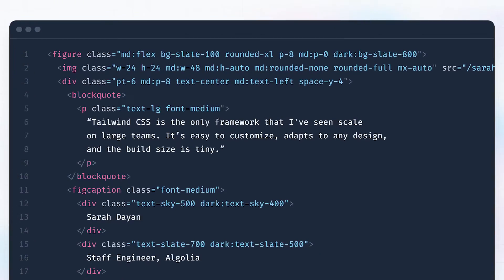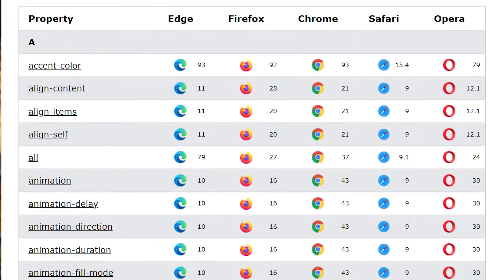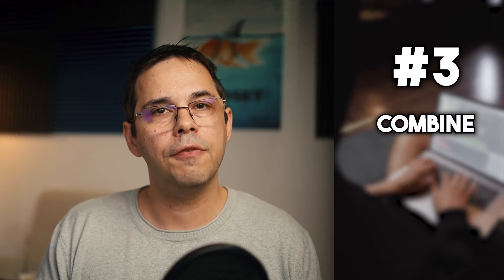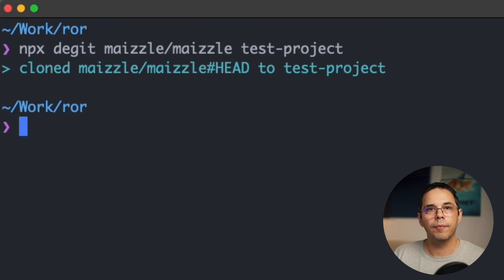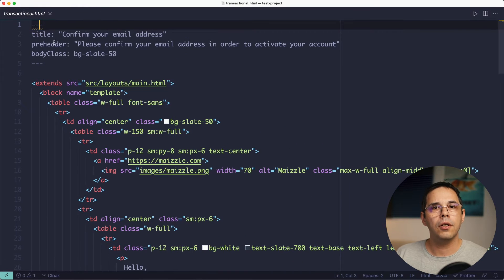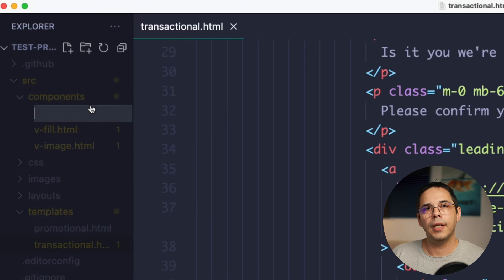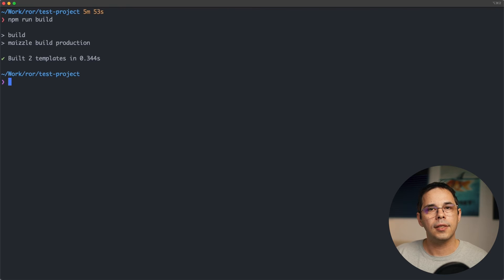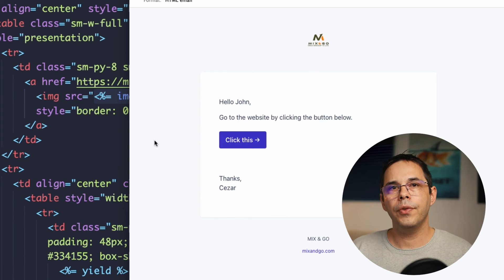How to Send TailwindCSS-Styled Emails With Ruby on Rails 7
In this video, I want to show you how I create beautiful email templates in just a few minutes and how I use them in my Rails projects.